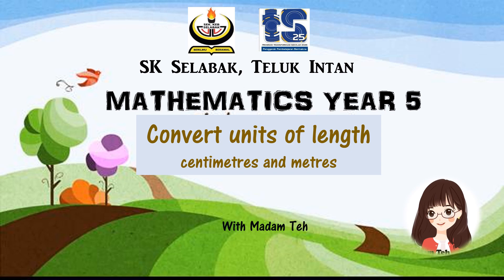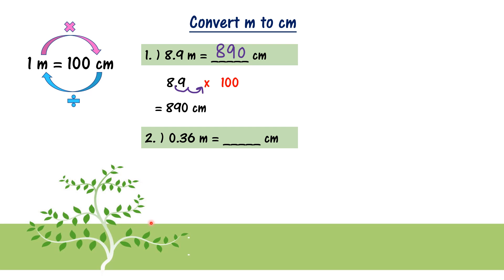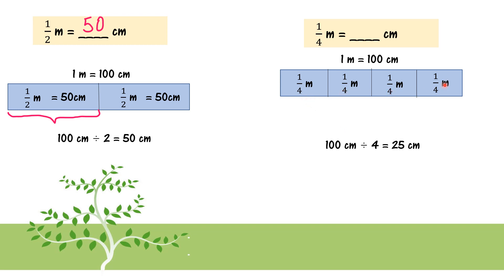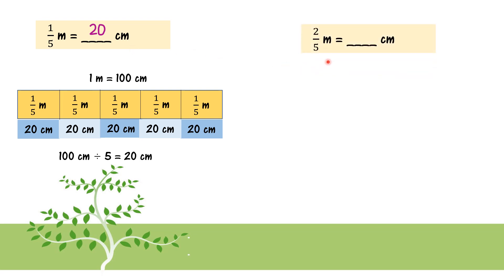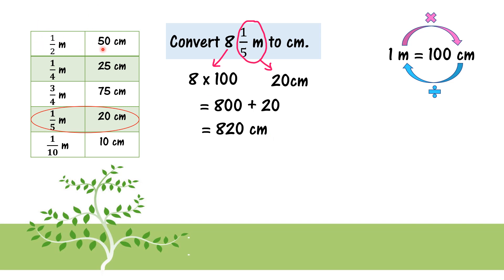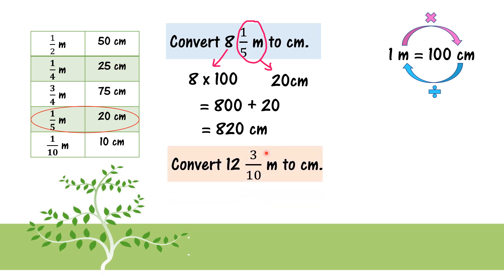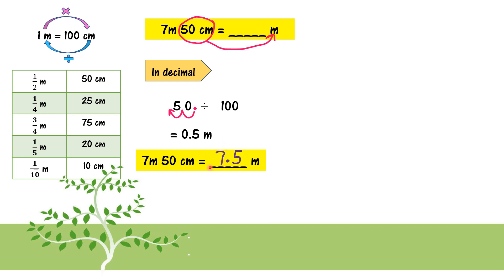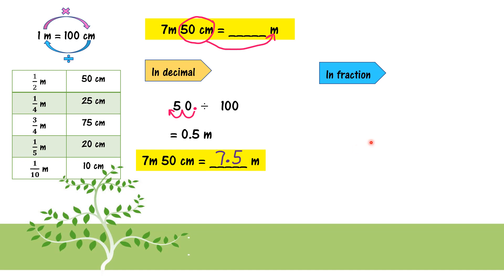Mathematics DLP Year 5 - Convert units of lengths cm and m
-convert units of length in fractions of metre to centimetre by using diagrams.
-convert units of length in decimals of metre to centimetre by moving decimal point.